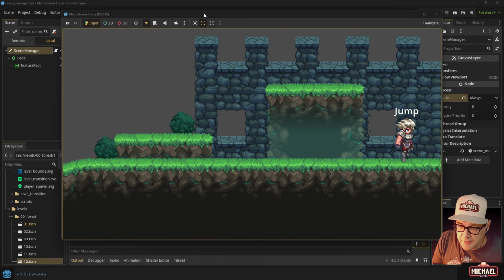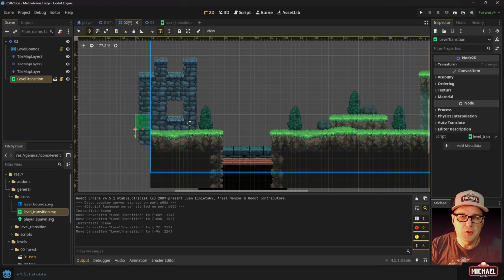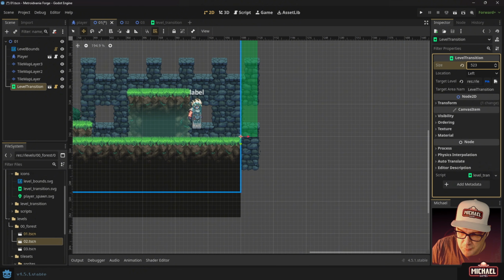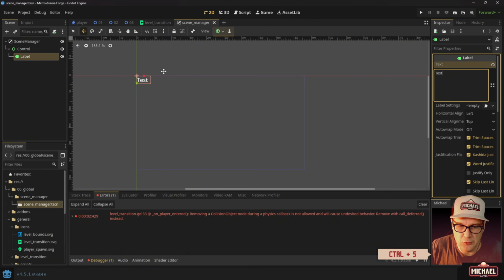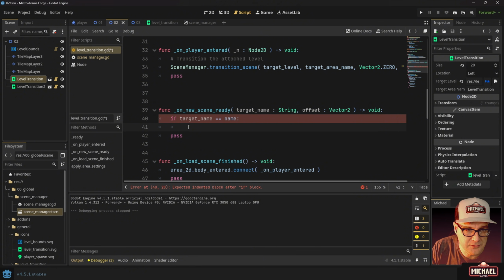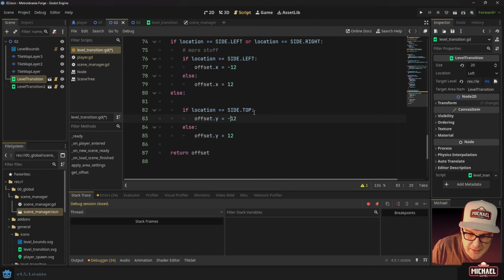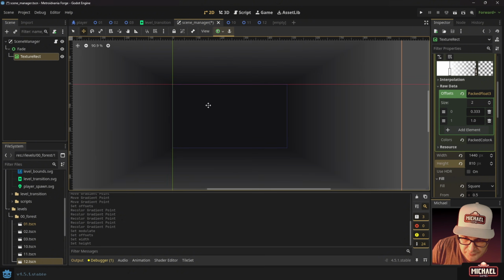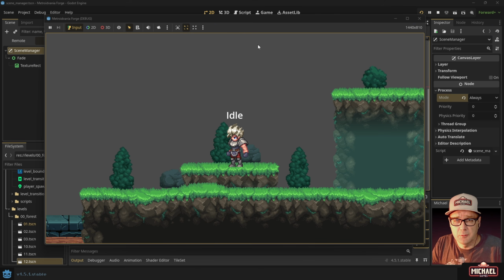Level/Scene Transition System ‣ 📖02 ‣ 📼05 ‣ Metroidvania Forge Godot 4 Tutorial Series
In this episode we will create a complete level transition system, complete with a level transition scene with inspector settings, a global scene manager, and a dynamic & directional fade to black animation. This in-depth video will cover everything you need to make the system work, and I'll walk through the whole process, bugs and all.

Topics Covered: Levels, level transition, scene transition, scene loading, global, global scene, autoload scene, @tool, custom icons, setter, setter function, export_range, change_scene_to_file, canvas_layer node,
in-depth tutorial, deep dive, complete course, metrdoivania, metroidvania dev tutorial

New Assets Used:
- ch_02_world_building_foundations.zip

Chapters
00:00 Intro
00:35 Overview
02:35 Review my project setup
05:46 Discuss level transition scene
06:45 Create level transition scene
08:47 Update player to be on a "player" collision layer
09:40 Finish configuring collision settings for the Area2D
10:22 Configure collision layer size & position
11:25 Add LevelTransition script
16:20 @export variables
23:54 Set Target level values on transitions
25:34 @tool/in-editor related code to resize the collision area
36:48 Begin working out the level transition code
40:40 Test change_scene_to_file function ( & see issues ) & the need for a scene manager
44:04 Create global autoload scene manager scene
49:15 SceneManager - create basic transition_scene method
52:40 SceneManager - set up signals
57:01 Connect to SceneManager signals within out LevelTransition script
59:23 Example of level transition issues we'll encounter
01:01:39 _on_new_scene_ready function
01:08:13 Transitions are broken, let's fix them :) Add _ready function to scene manager
01:09:18 Try again, fail again... use remote scene tree to help troubleshoot
01:11:14 Reparent player to scene root
01:13:42 Calculate player offset - get_offset() function
01:21:18 Prevent player clones with singleton style pattern
01:23:53 Resolve error in scene_transition function
01:25:43 Resolve transition timing defect/bug (level skip)
01:29:59 Add fade UI nodes to SceneManager
01:35:00 Add fade tween code to transition_scene function
01:43:59 Make fade direction dynamic based on transition direction
01:46:17 Fix jump issue due to timing during transition playback
01:49:09 Outro
01:50:06 Thank you Patreon supporters!!!